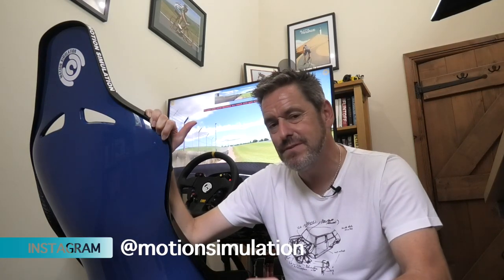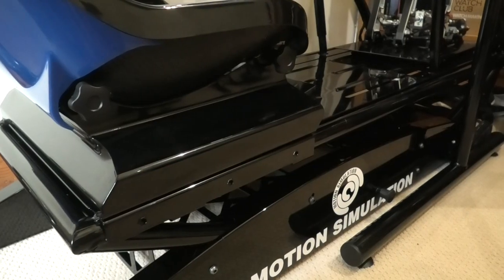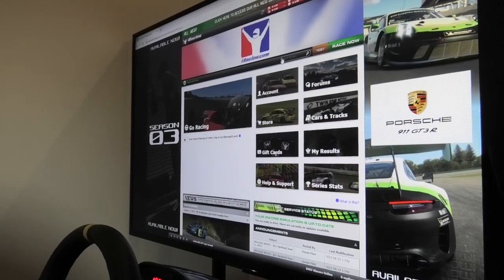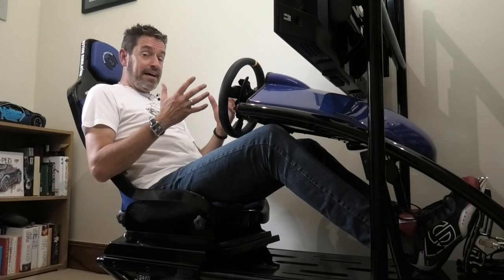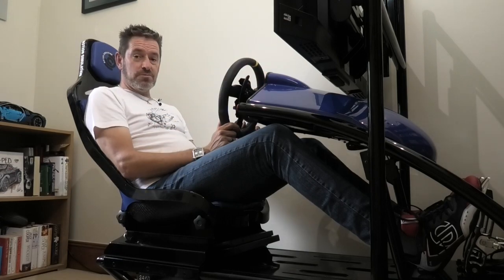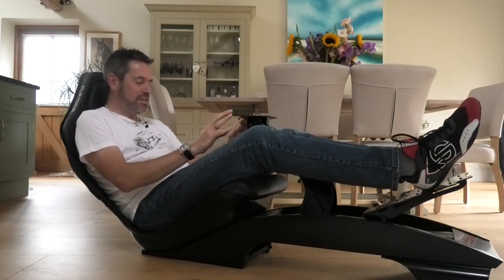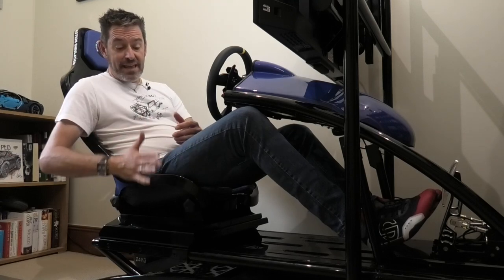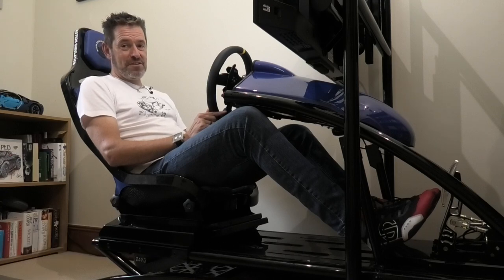My LC Series SIM has arrived - The ultimate home racing experience ! - Exploring SIMs - Ep3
It has finally arrived and my journey to being a SIM Racer can begin in earnest. This week I took delivery of the Motion Simulation LC Series home simulator. In this video I talk through the 3 different options you have when being the LC Series and compare it the the market leader, the Playseat F1.

The 3 options available from Motion SImulation are the LC Series, the LC Pro Series and the one I have had installed, the LC Pro Series Turnkey Solution. Prices for the Motion Simulation LC Series start from £995 exc Tax and Shipping and will go to several thousands of pounds subject to whether you want full Pro level PC, Controls, TV Stands etc. The cockpit and seat that I have here will be around £1700 exc Pro Steering and Pedals. If you add in the whole solution the SIM I have will be around £6,000.